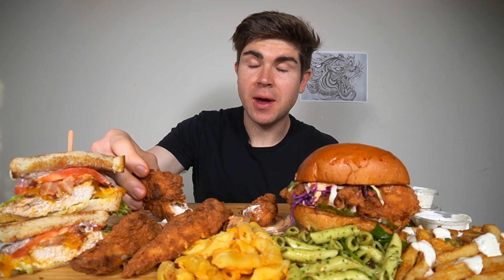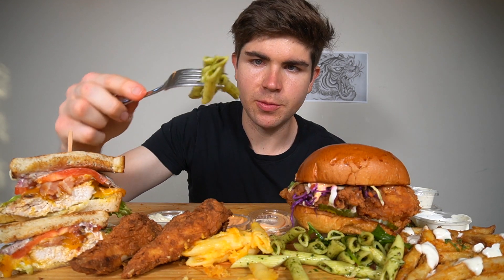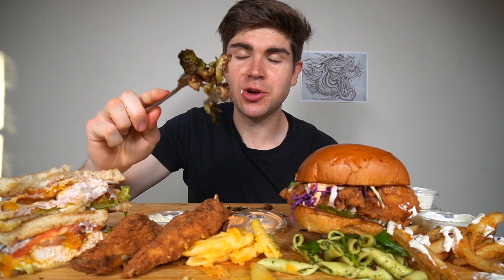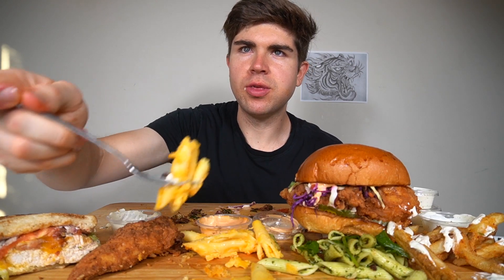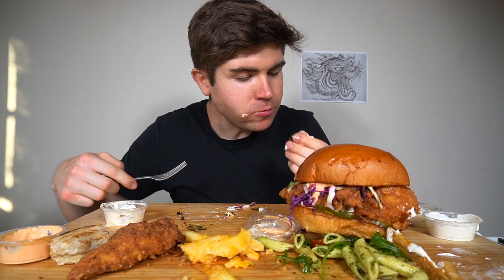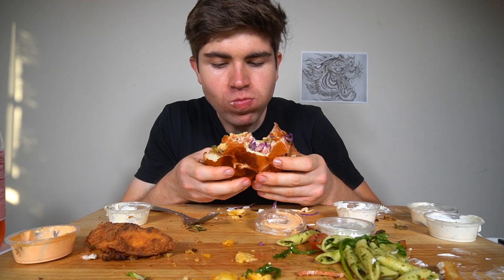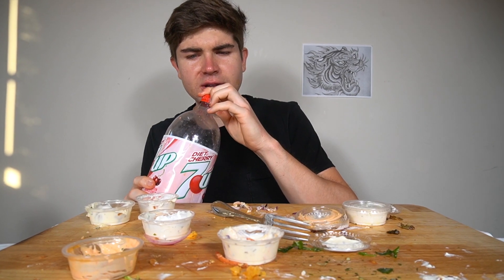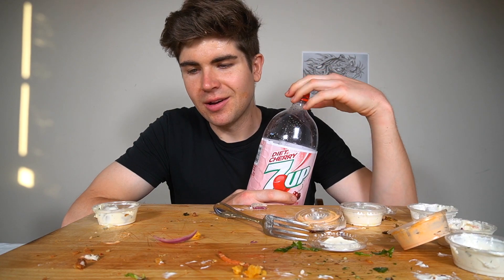HUGE Fried Chicken Mukbang - Sandwiches, Tenders, & Fixins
I was craving fried chicken so I picked up from one of the best spots for fried chicken in LA. We eatin Huge Sandwiches, tenders, mac n cheese, pasta, and garlic fries.. pretty much a guaranteed good time.

Restaurant
Rockbird LA

about me,
I'm a post grad student of USC, love fitness, nutrition, hanging with friends & family. My daily goal is to meet new people, and try to be a bright light in someone's day. I hope you enjoy my content, and if you smiled during one of my videos or it helped you in any way, AWESOME. thank you!
Outro Music Ryan Little